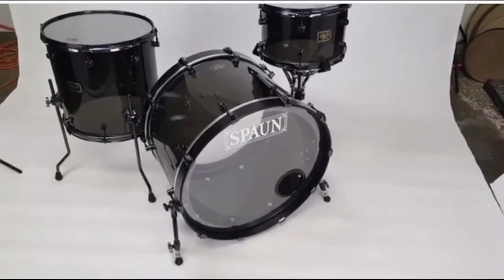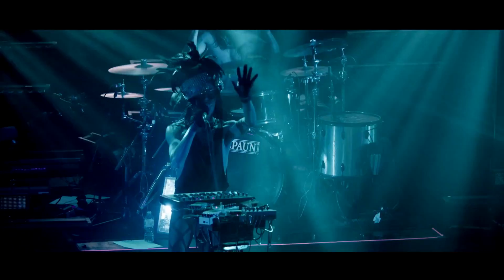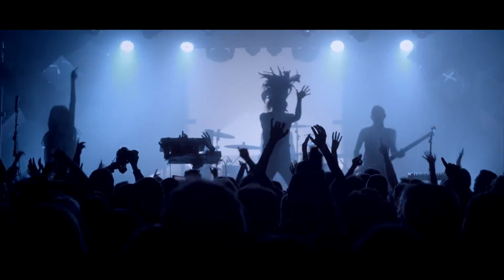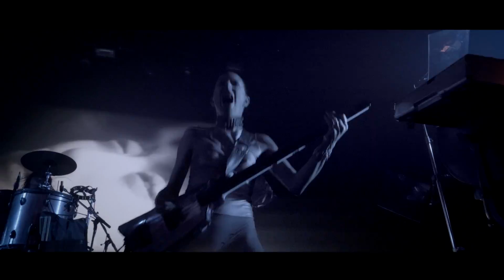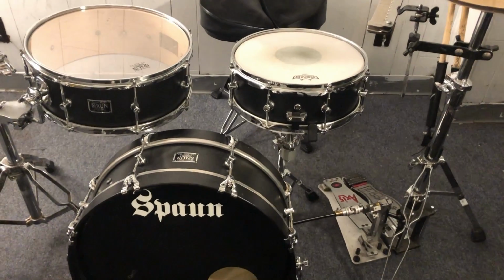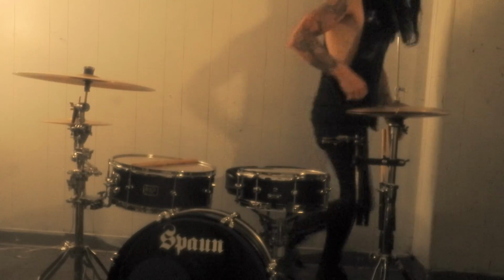Spaun Drum Company Endorser